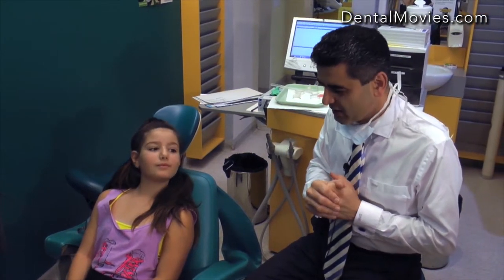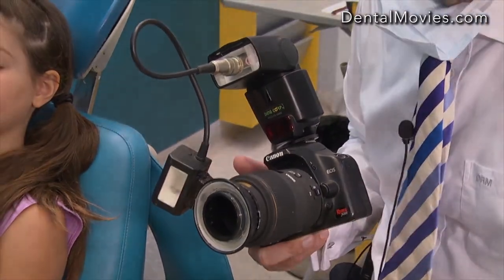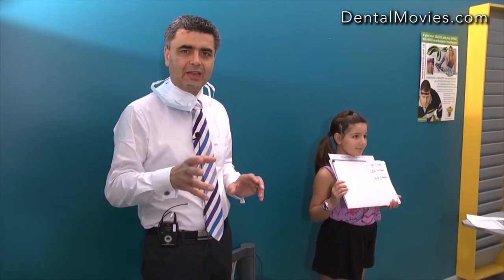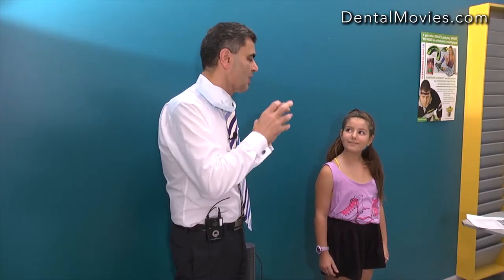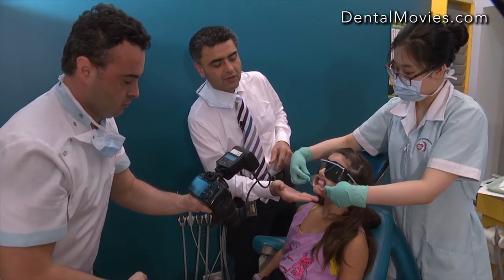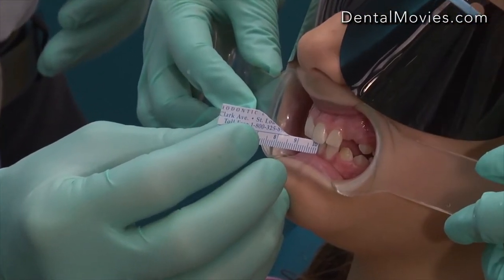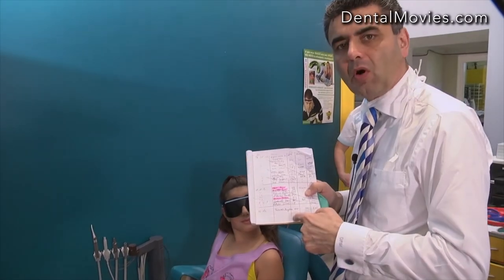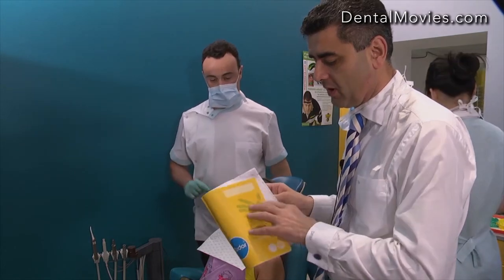Taking intraoral and extraoral records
Dr. Derek Mahony explains how to take intraoral and extraoral records. He and his team take photos of the patients and take an alginate impressions. These things help the orthodontists to plan the treatment.
Material from:
Dr. Derek Mahony | Specialist Orthodontist,
SURREY VIDEO